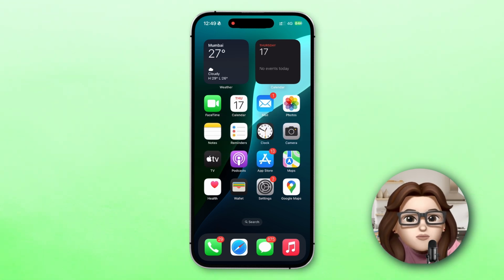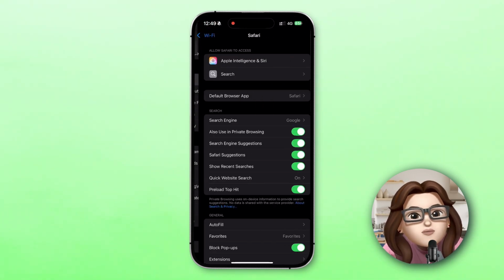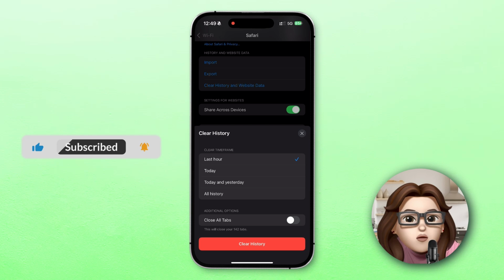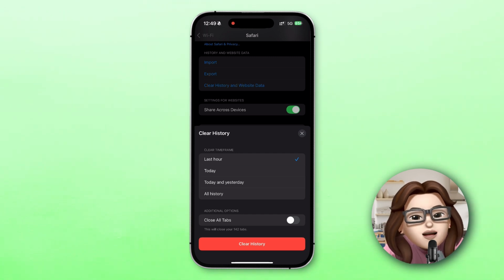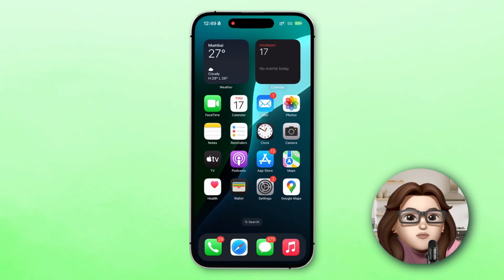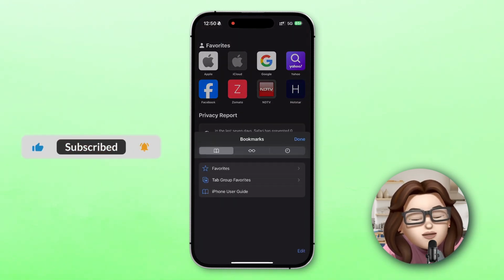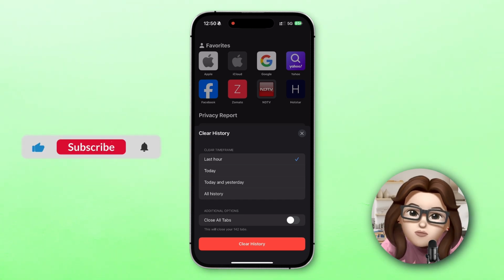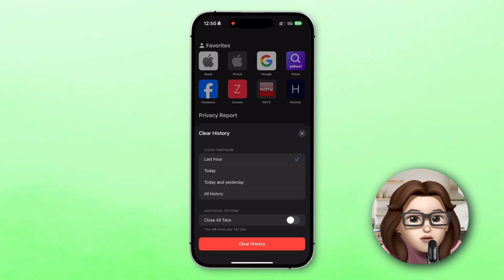How to Clear Safari History on iPhone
🌐 Been browsing a lot lately and want a clean slate? Whether you're doing spring cleaning on your iPhone, improving performance, or just want a little privacy, this video shows you exactly how to clear Safari history on your iPhone — quickly and safely.

In this 2025 step-by-step guide, you’ll learn how to erase browsing history, cookies, cache, and website data from Safari on iPhone 15, 14, 13, and all other iPhones running iOS 17 or later.

🧹 Why Clear Safari History?

Protect your privacy from prying eyes

Free up storage space and improve browser performance

Remove auto-suggestions and old search results

Clear cookies that track your behavior

Whether you share your phone or just like a fresh start, clearing Safari history is a smart move for any user.

Scroll down and tap Safari

Scroll again and tap Clear History and Website Data

Confirm by tapping Clear History and Data

Done! ✅ All your browsing data will be wiped from Safari

📌 This deletes:

Browsing history

Cookies

Cache

Login sessions

Auto-fill website data

💡 Bonus Tips:

To clear only specific history, open the Safari app , Bookmarks icon , History tab, swipe left on an item, and tap Delete

For more control, go to:
Settings , Safari , Advanced , Website Data , Remove All Website Data

If you're using iCloud, clearing history will also remove it from your other Apple devices (iPads, Macs, etc.) signed in with the same Apple ID

Use Private Browsing Mode in Safari to avoid saving history altogether in the future

🙌 Clearing your Safari history gives your browser a performance boost and protects your privacy — especially if others have access to your phone.

🔔 Don’t forget to:
💬 Comment if your Safari feels faster
📢 Share this with someone who borrows your phone way too much!

This video shows you How to Clear Safari History on iPhone Easily! Watch this Video till the end to learn How to Clear Safari History on iPhone.

Were you able to figure out How to Clear Safari History on iPhone? Share this with your friends who want How to Clear Safari History on iPhone.

Problem Solved in this Video-:

What Do you Think of How to Clear Safari History on iPhone?